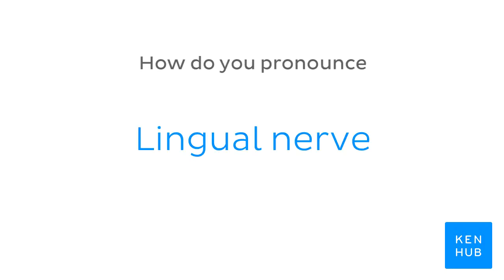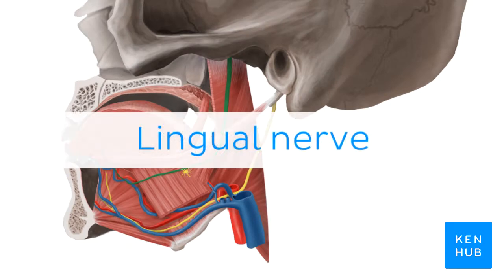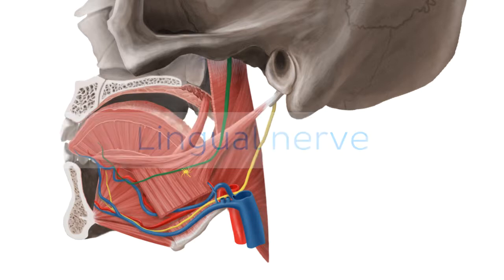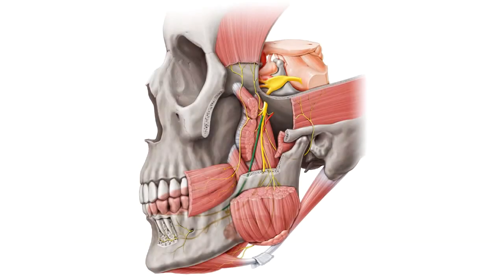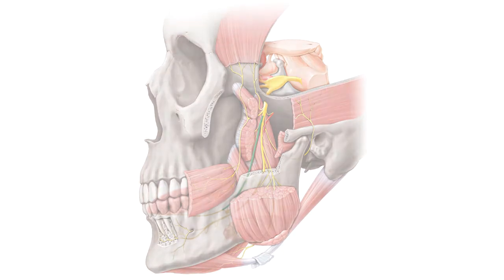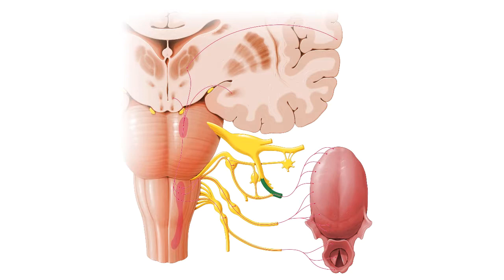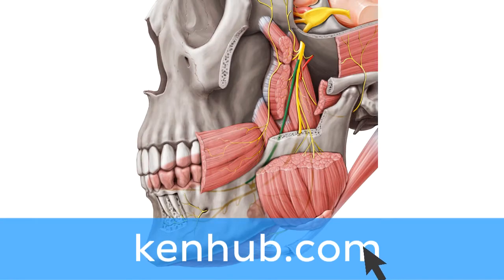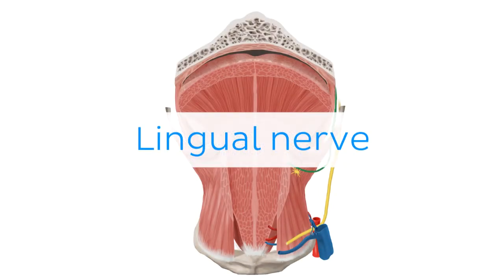Lingual nerve | Anatomical Terms Pronunciation by Kenhub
Want to learn more about the lingual nerve?

Oh, are you struggling with learning anatomy? We created the ★ Ultimate Anatomy Study Guide ★ to help you kick some gluteus maximus in any topic. Completely free.

Want to test your knowledge on the mandibular nerve? Take this quiz

Read more on the anatomy of the mandibular nerve on this complete article

For more engaging video tutorials, interactive quizzes, articles and an atlas of Human anatomy and histology, go